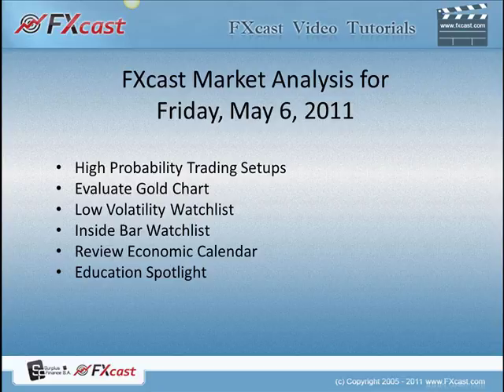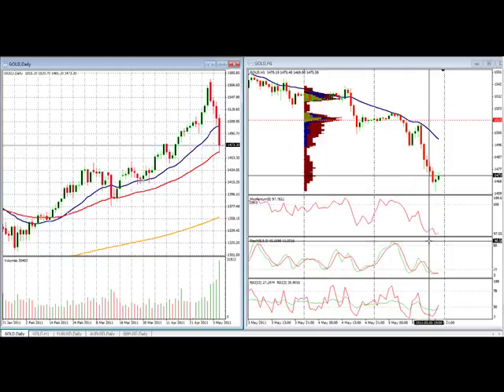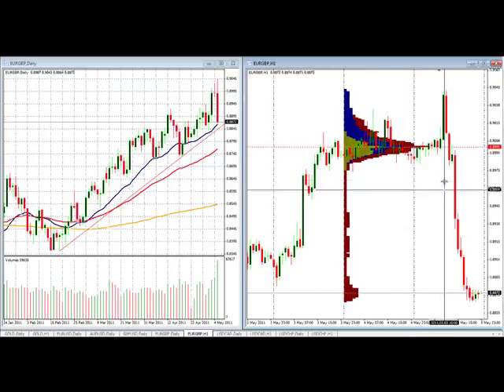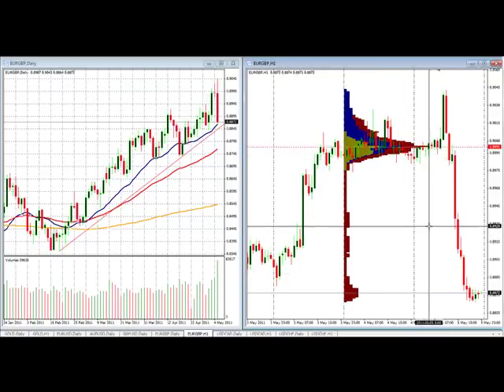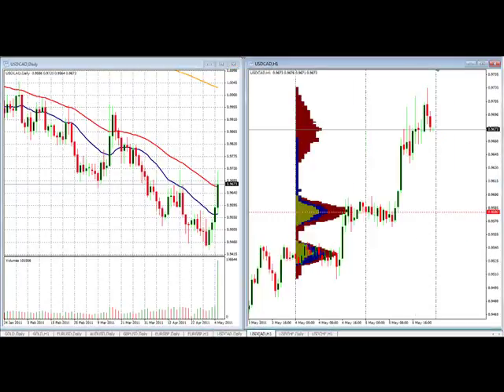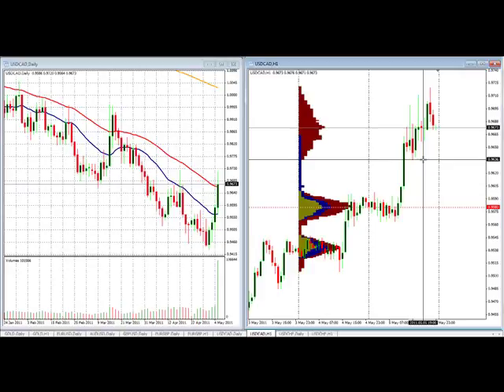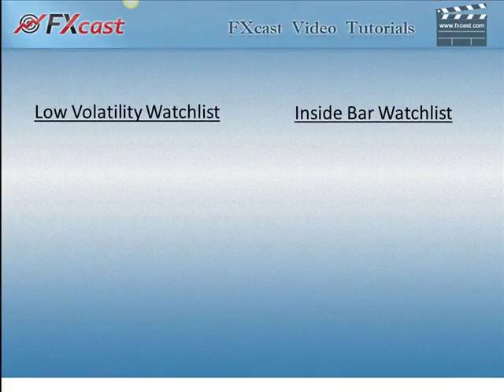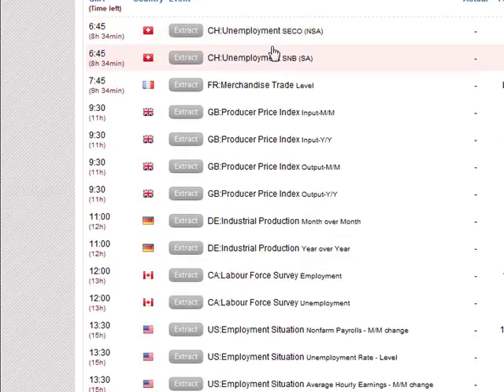FXcast forex market overview 2011.05.06